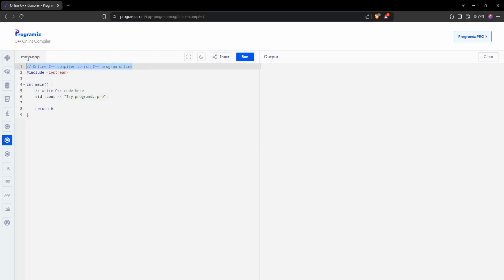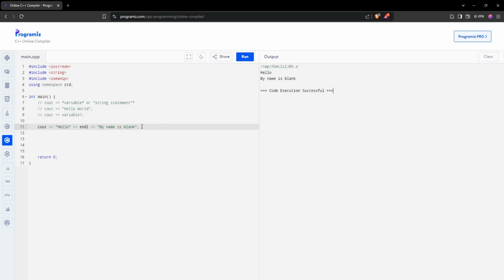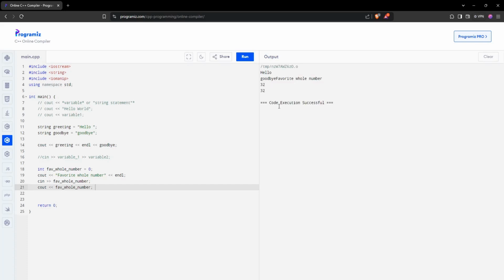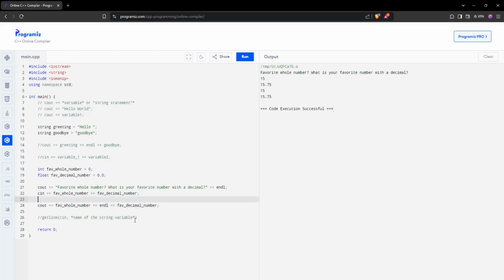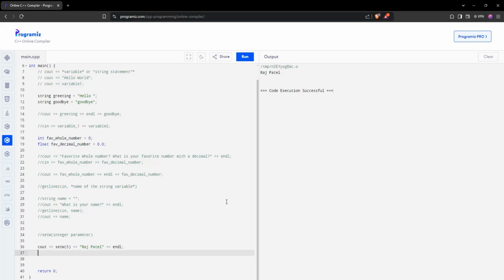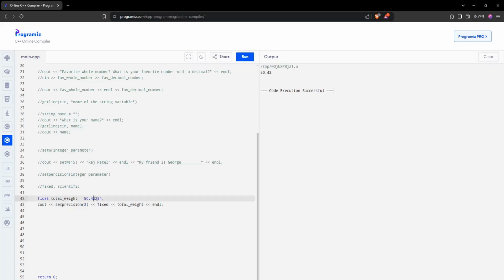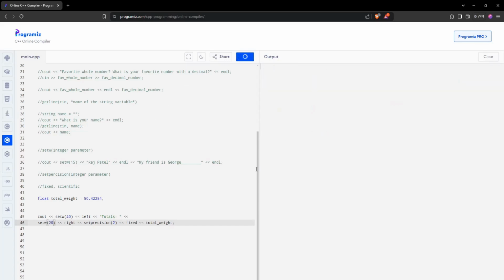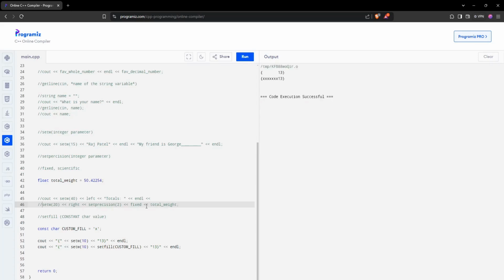C++ User Input and Outputs